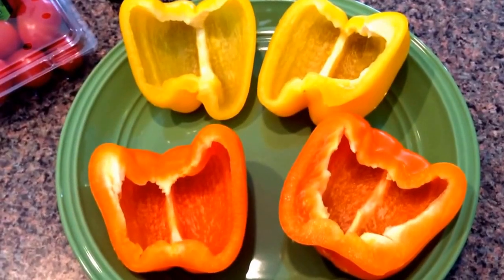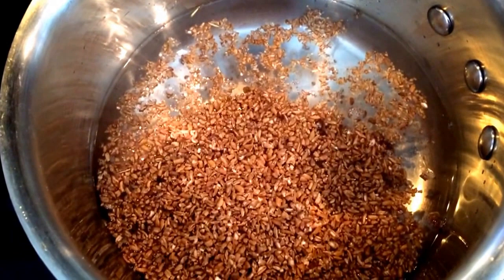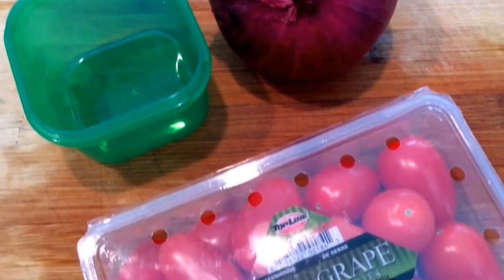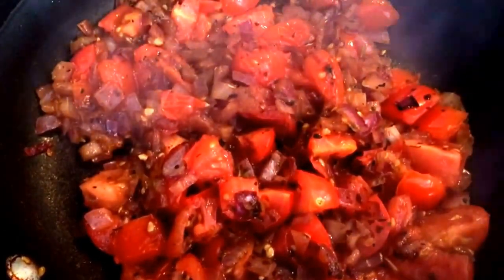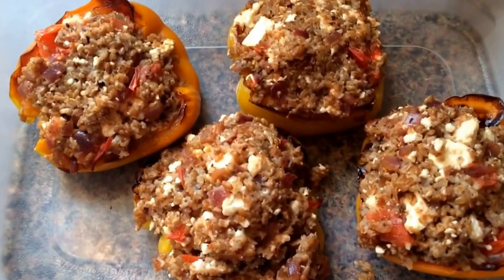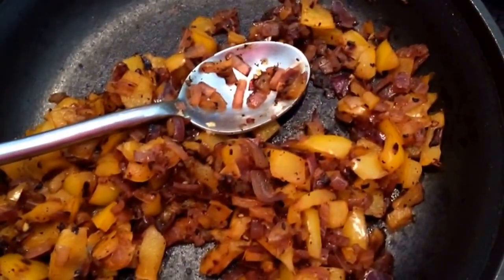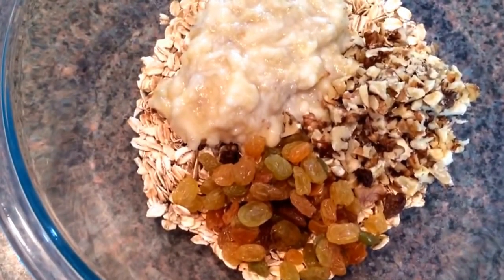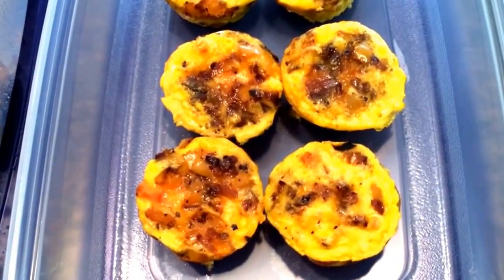21 Day Fix Meal Prep!